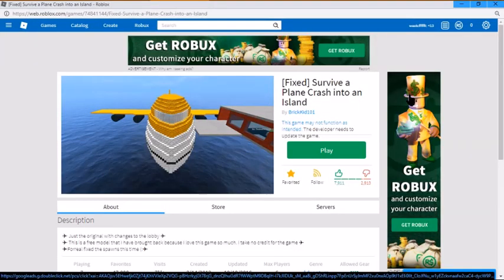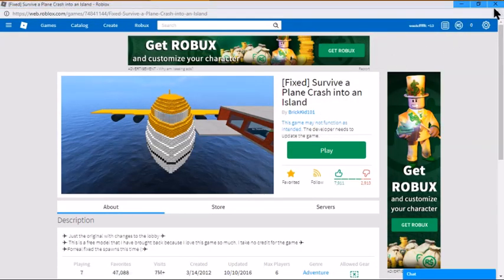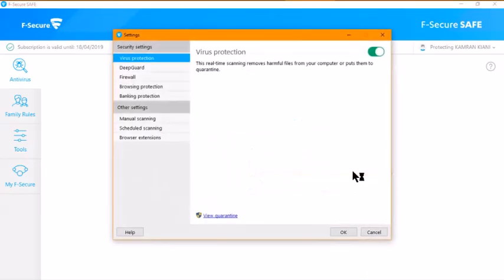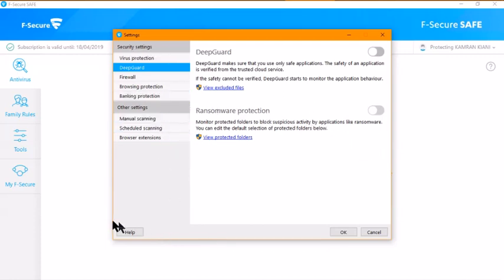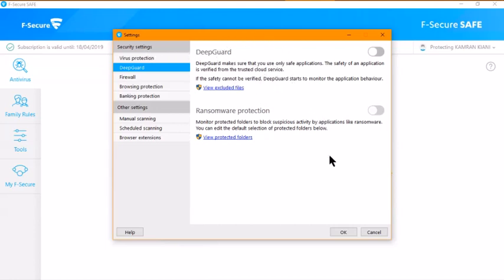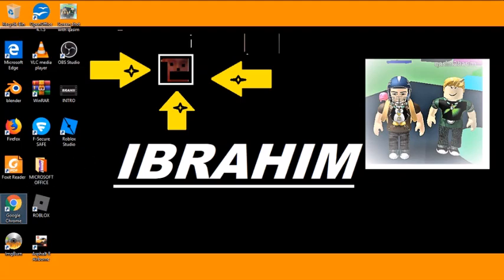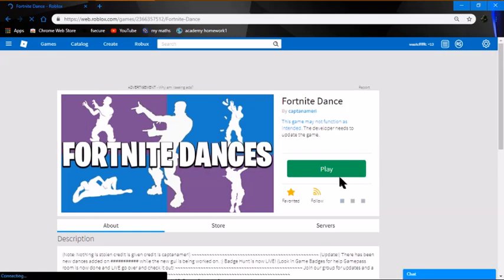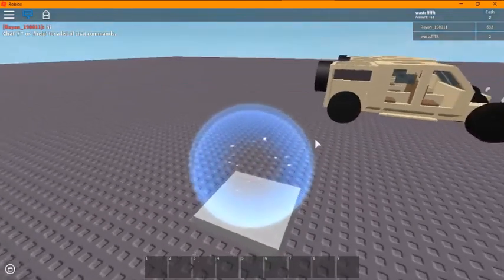how to fix error initialization error 4 on roblox on windows 10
I hope this tutorial solves the problem.